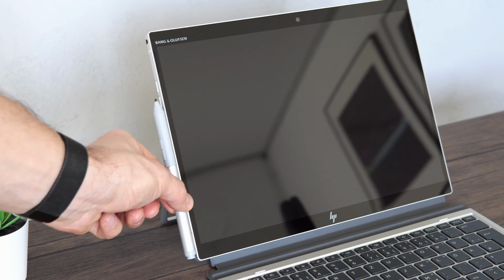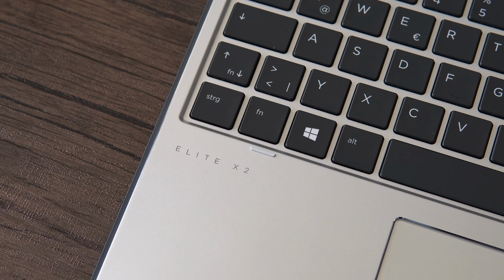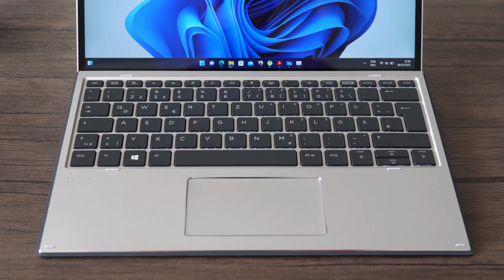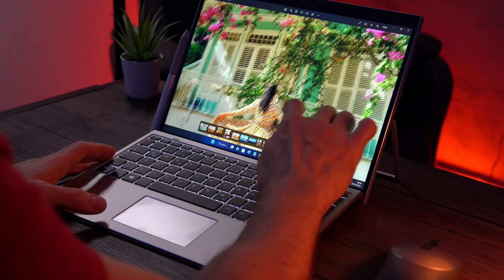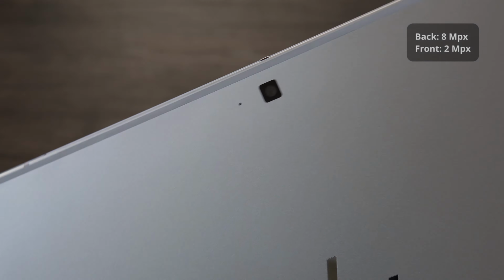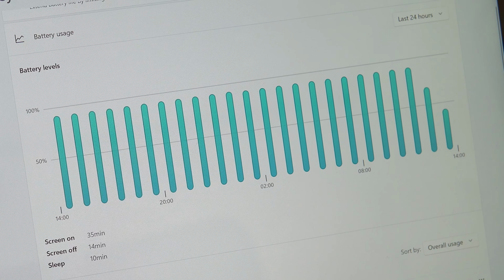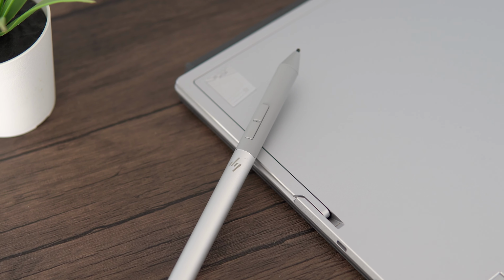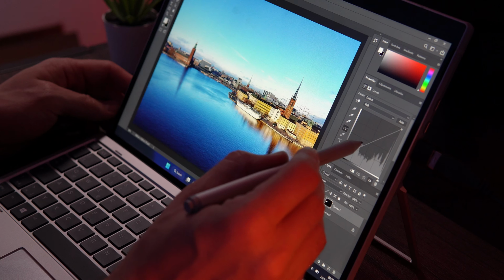HP Elite X2 G8 2-in-1 Tablet REVIEW - Surface Pro 8 Competitor!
HP came out with a direct competitor to the Microsoft surface 8 pro. It's a tablet that can be transformed in a second in a full laptop. It's aimed at business professionals that care about portability and style. Of course this comes at a steep price, but let's check it out in detail.

VIDEO CHAPTERS:
00:00 - Intro & Price
00:22 - Presentation
01:23 - Construction
02:04 - Specifications
02:21 - Connectivity
03:01 - Screen
03:34 - Graphics
03:52 - Sound
04:15 - Cameras
04:48 - Battery
05:08 - Cons
05:40 - Pros
06:00 - Conclusion